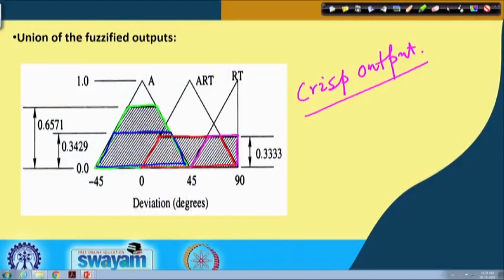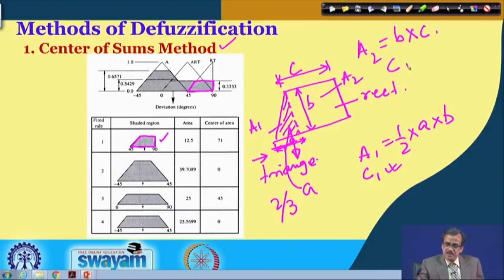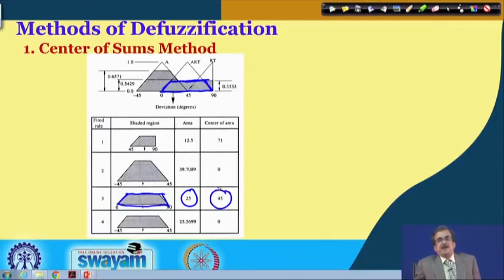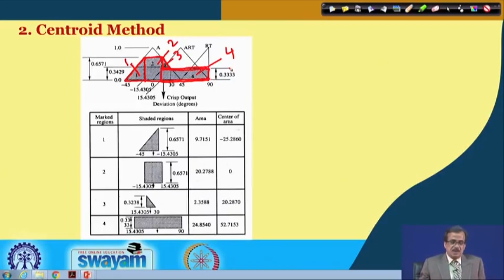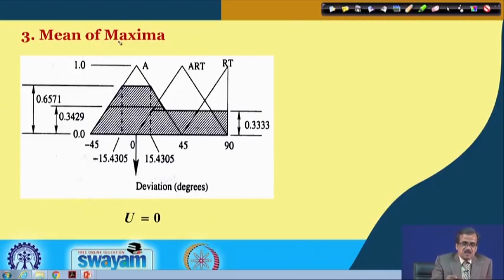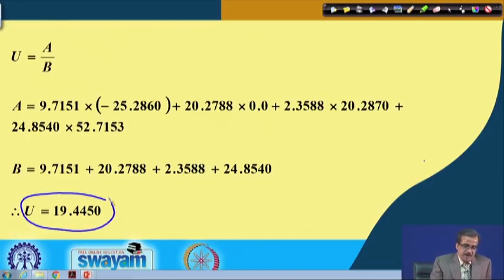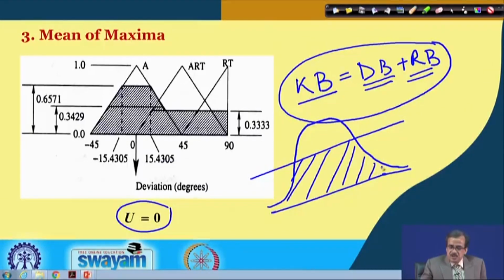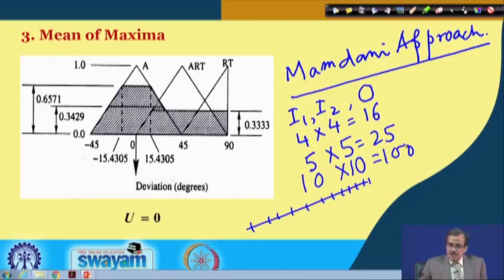Lecture 10: Applications of Fuzzy Sets (Contd.)